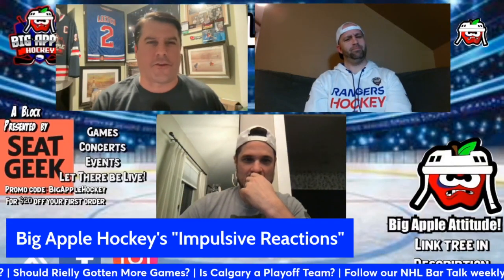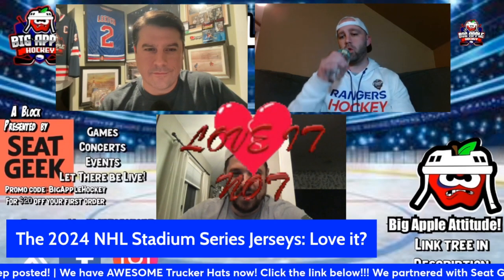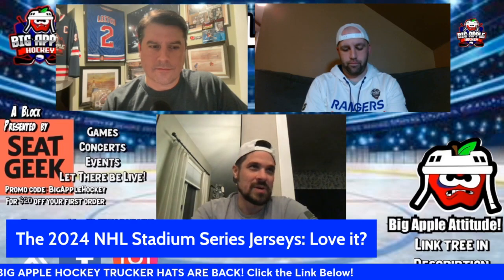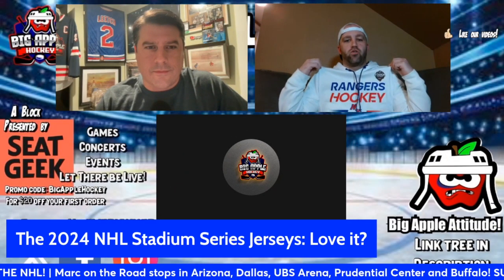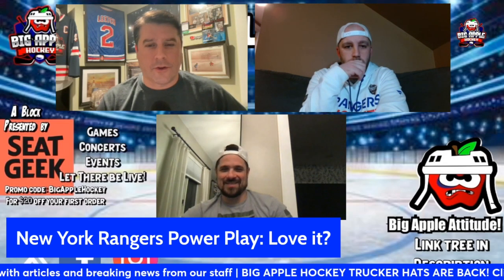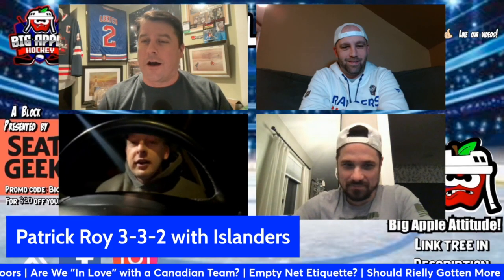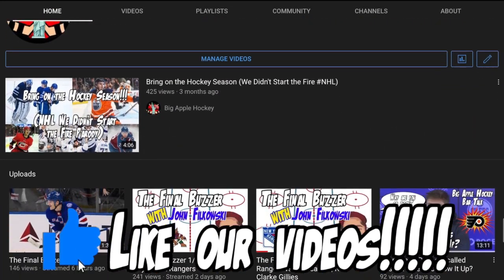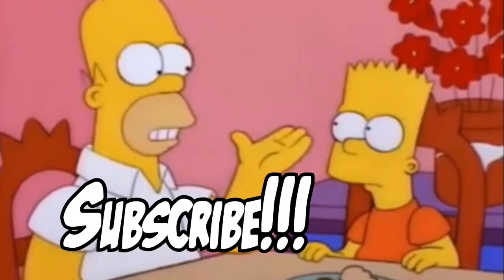Love the Stadium Series Jerseys? Rangers Power Play? 2025 Winter Classic?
In honor of Valentine's Day, we go around the NHL and pick out these news topics wondering if we LOVE IT or LOVE IT NOT! The nhlstadiumseries jerseys, nyr Power Play, Isles Patrick Roy as coach, winterclassic 2025 selections and more!!!

-Listen to the PODCAST on Spotify, iHeartRadio, Google Podcasts

Use "BigAppleHockey" on Seat Geek for $20 off your first order!

Go to Pure Hockey for the BEST hockey equipment!

Want more coverage? for more articles on your favorite teams all around the NHL!

For more Rangers coverage:
Follow John Filkowski on Twitter: @92in82

For more Islanders News:
Follow Anthony LaRocco on Twitter: @ALaRocco0801

Chapters:
0:00 Intro / Stadium Series Jerseys
3:19 Rangers Power Play
7:15 Dermo joins / Patrick Roy
11:20 A Canadian Team in the Finals
15:08 2025 Winter Classic Selection